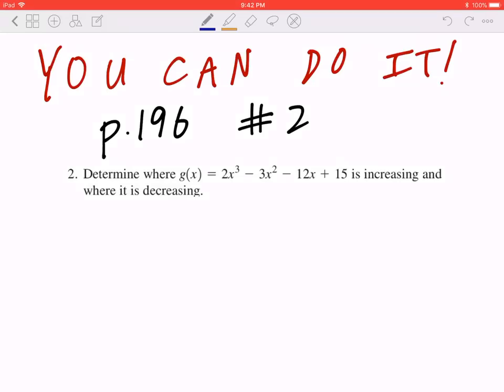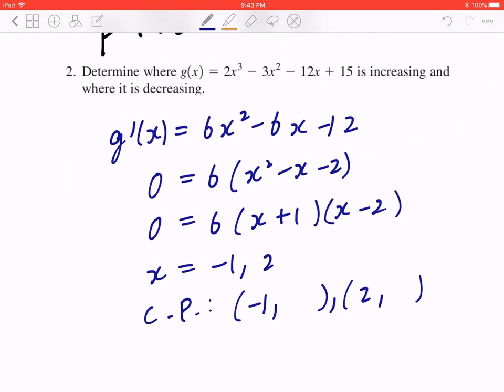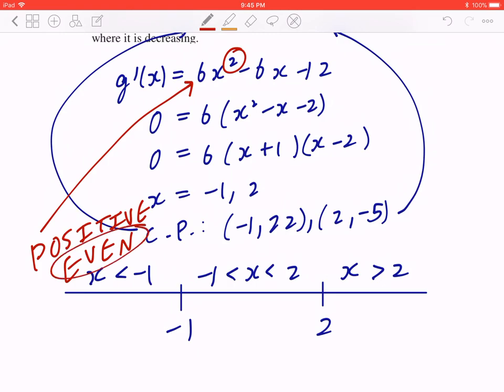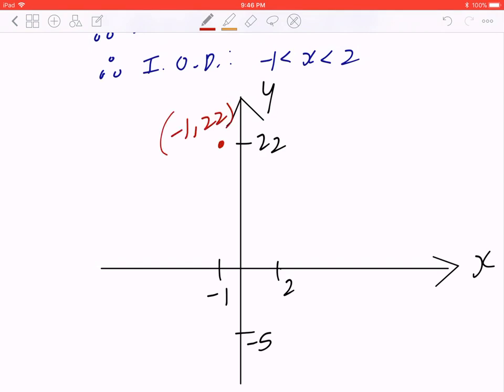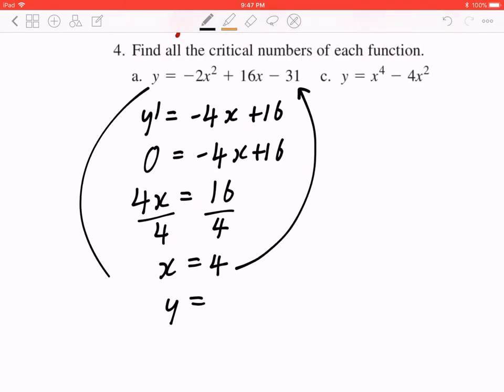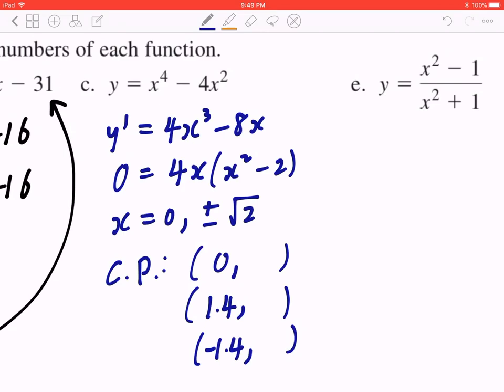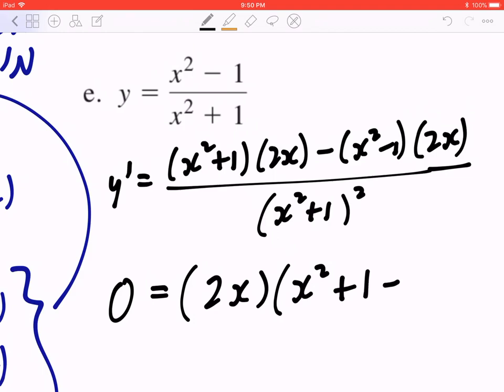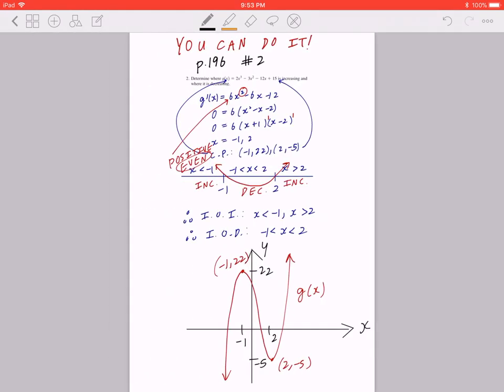Review for Quiz (4.1-4.3) - (Part 1 of 2)